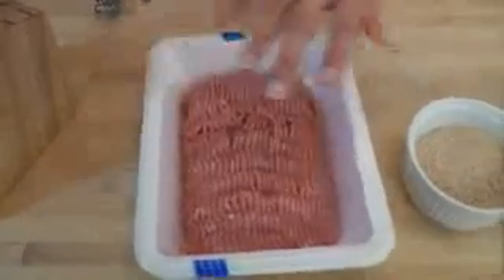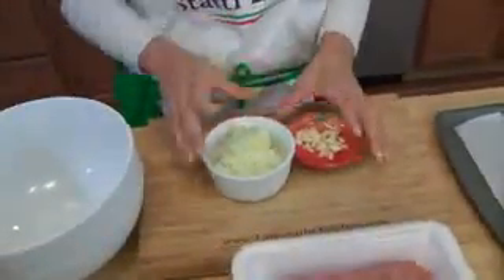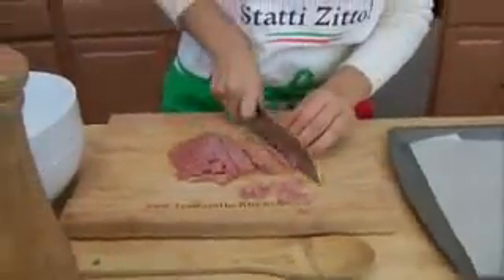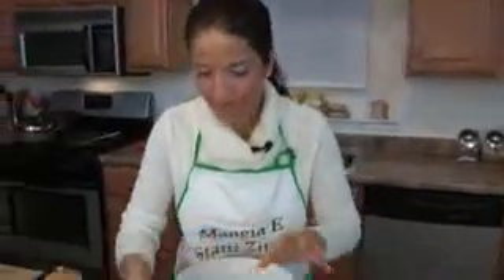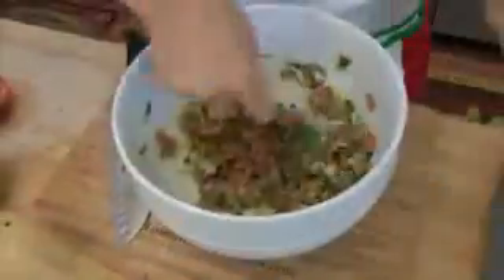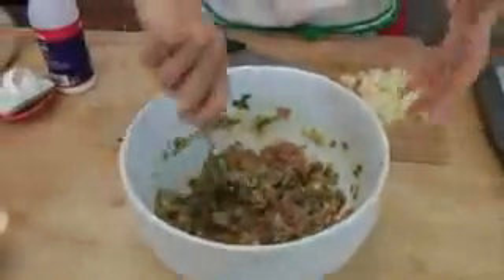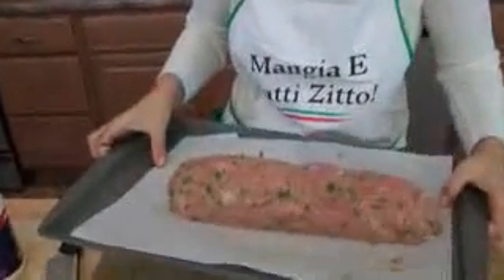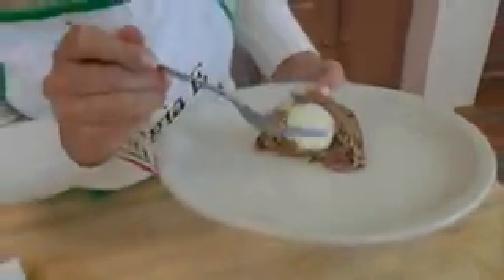laura in the kitchen ep 102 itaillin meatloaf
enjoiy

recipe on